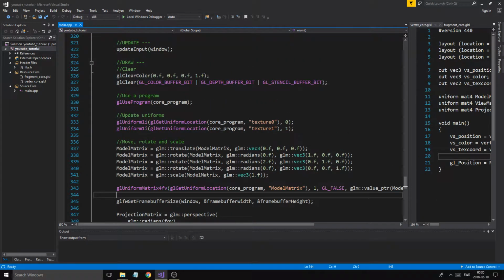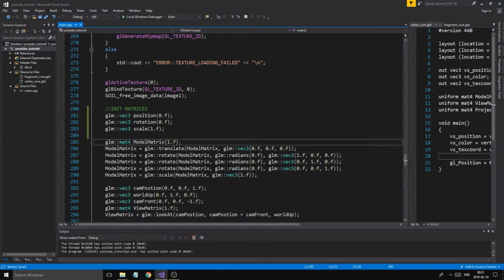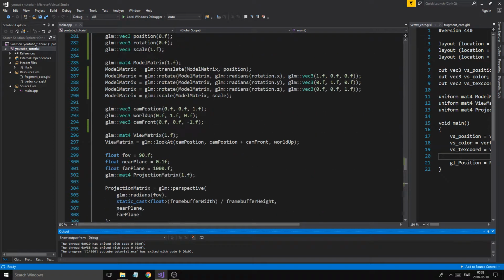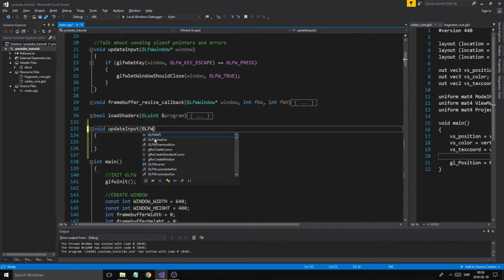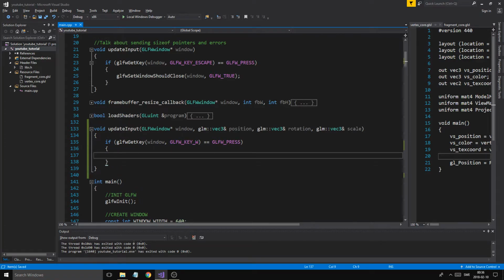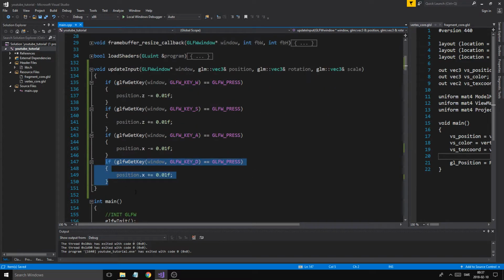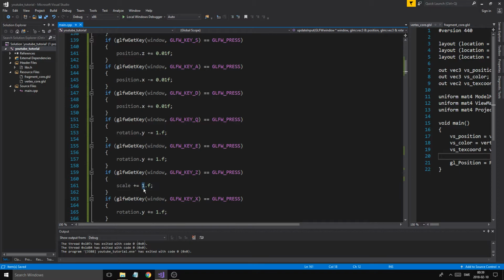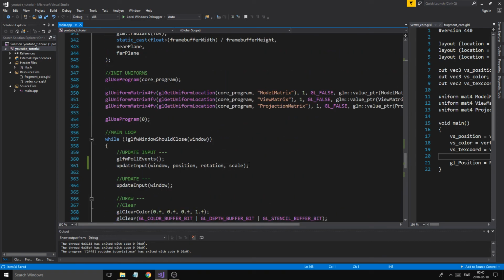OpenGL/C++ 3D Tutorial 18 - Keyboard input for movement (Errors explained)